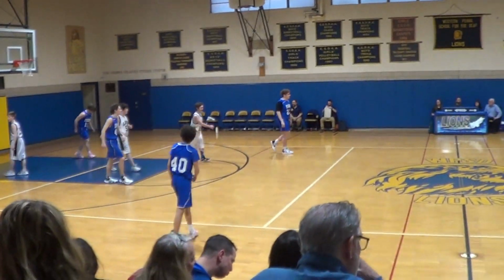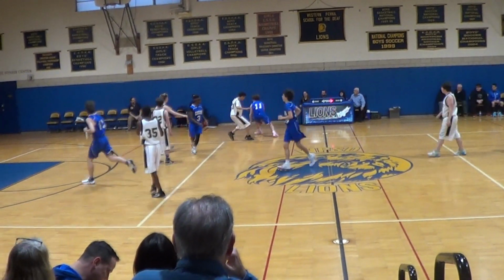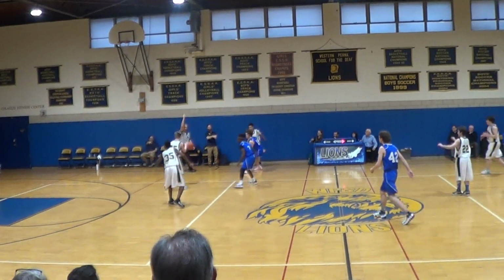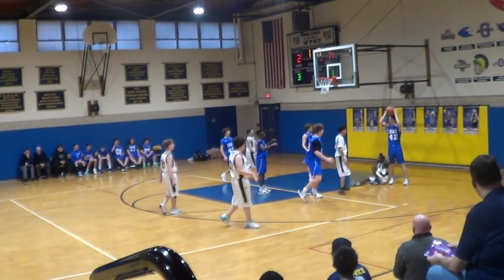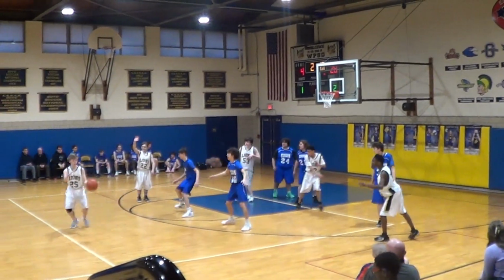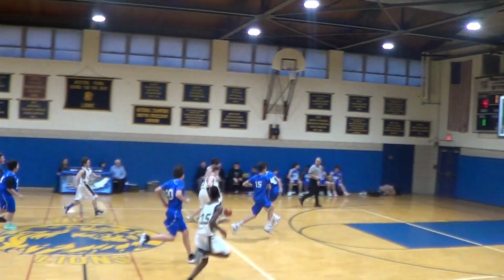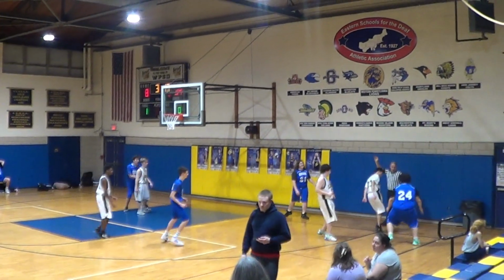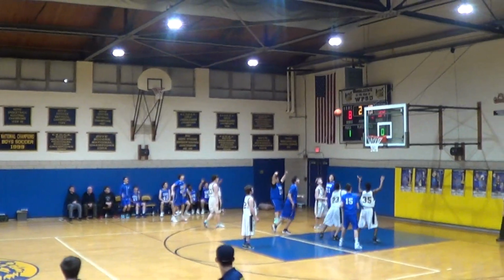2023-24 JV Basketball Game 5 - 1/25/2024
CCA 41, WPSD 8